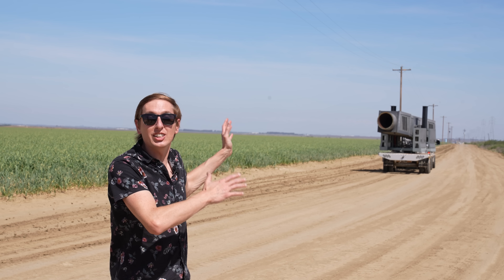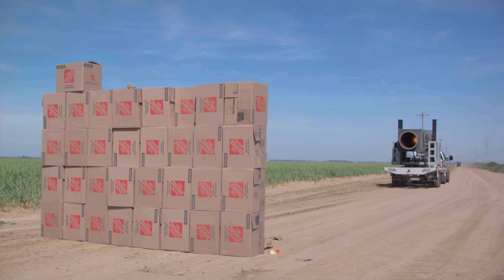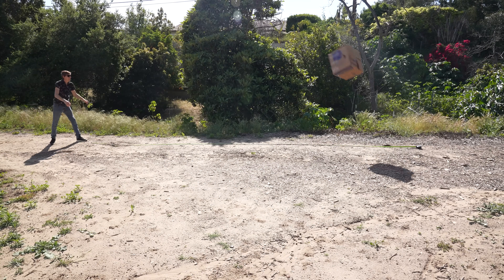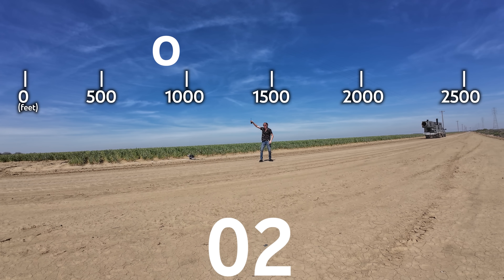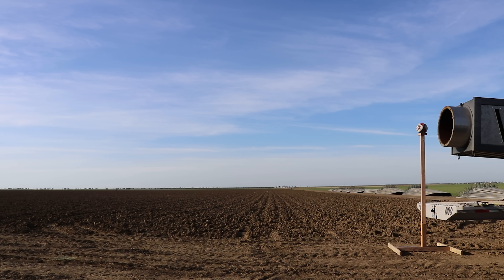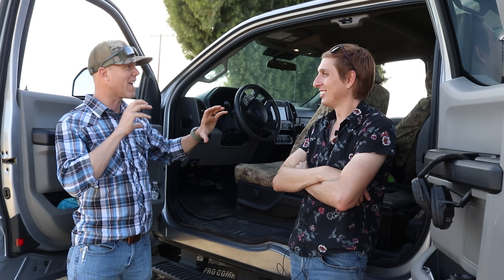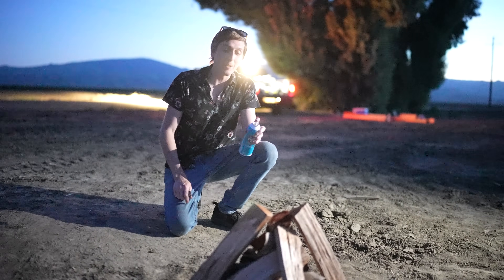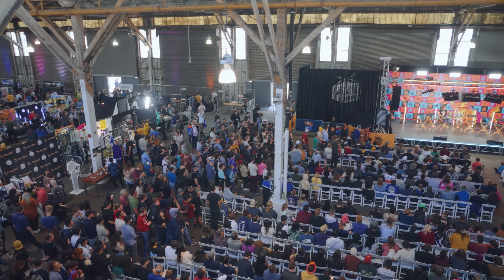Could you Survive a Blast from the Worlds Biggest Vortex Cannon?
and claim your free kit today!

Huge thanks to @Estefannie for helping me film!